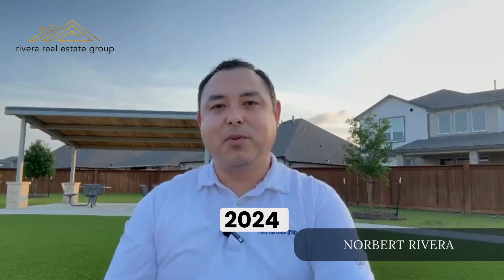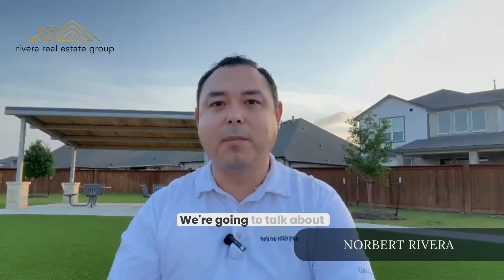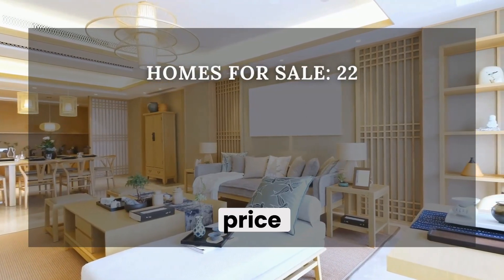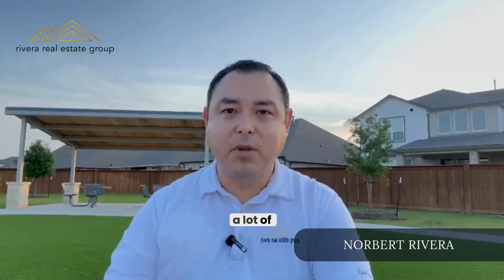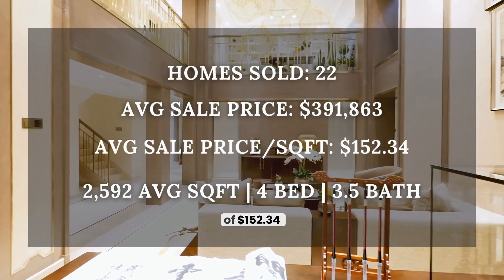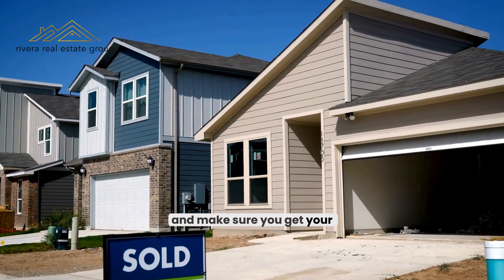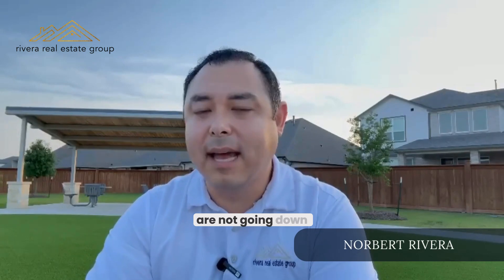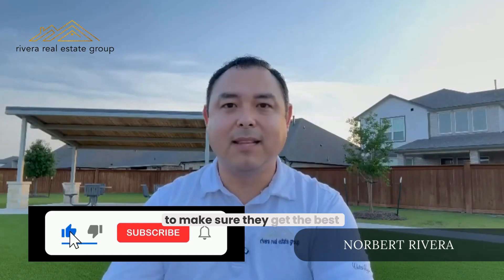Walnut Creek Neighborhood Market Update | May 2024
Join Norbert Rivera from Rivera Real Estate Group as he provides an insightful analysis of the May Neighborhood Market Update and the current real estate market trends in the area.

Don't miss out – ensure you're ready with Rivera Real Estate Group!